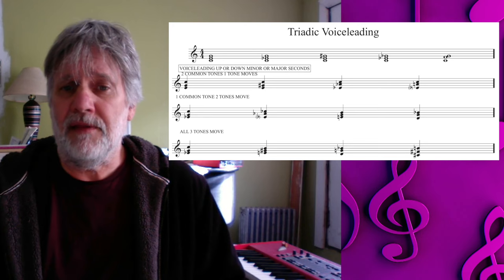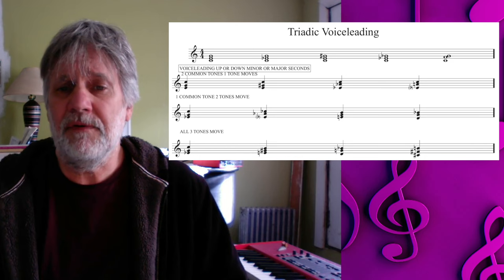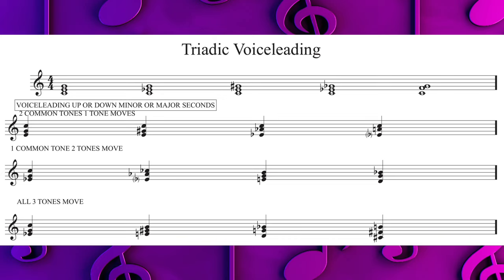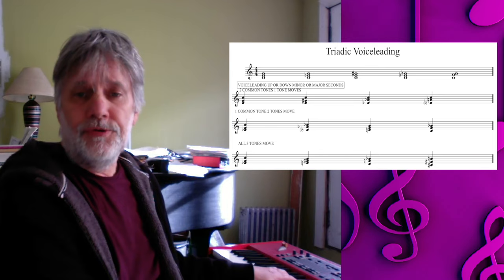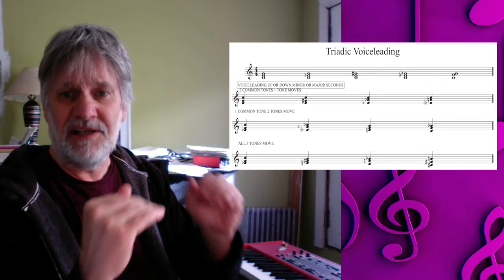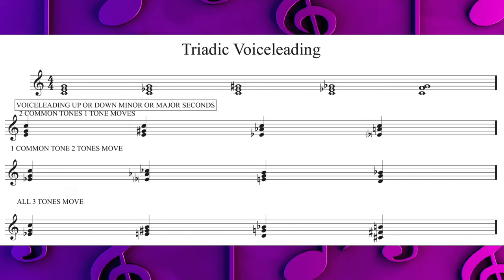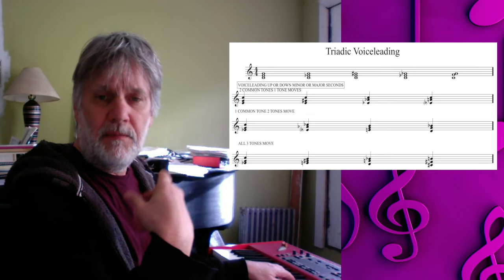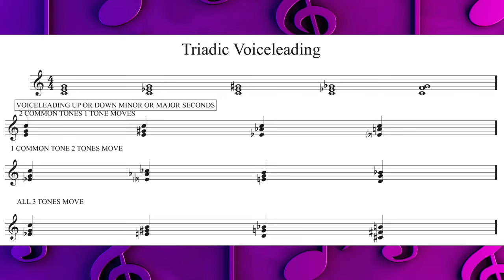Frank Carlberg on Composing Creatively Using Triads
Pianist, composer, and faculty member at the New England Conservatory Frank Carlberg discusses the two dimensions of harmony - color (vertical) and movement (horizontal) - and how exploring them in tandem leads us to new and interesting sounds, using his piece Los Trabajos Y Las Noches. to watch full-length livestreams.

Originally a native of Helsinki, Finland, pianist & composer Frank Carlberg has carved himself a niche in the New York jazz community. As a leader, his groups include the Frank Carlberg’s Word Circus (performing settings of a wide variety of texts by contemporary poets), the Tivoli Trio and the Frank Carlberg Large Ensemble. Carlberg has been commissioned to write music for big bands, small ensembles, symphony orchestras as well as modern dance companies. He has composed nearly 200 settings to a wide range of texts and poetry. In addition to his playing and composing activities Carlberg also serves on the faculty at New England Conservatory. Carlberg has released over 20 albums as a leader. He was a founding member of the Douglass Street Music Collective and runs the Red Piano Records label. He runs 20 Questions, an interview blog. His latest release is Frank Carlberg Large Ensemble - Elegy For Thelonious on the Sunnyside Records label.

AUDIO CREDITS

Example 1 & Closing: “Los Trabajos Y Las Noches”, composed by Frank Carlberg. Performed by Roxana Amed and Frank Carlberg, on the album “Los Trabajos Y Las Noches” (2023).